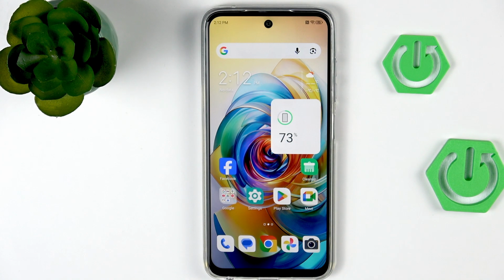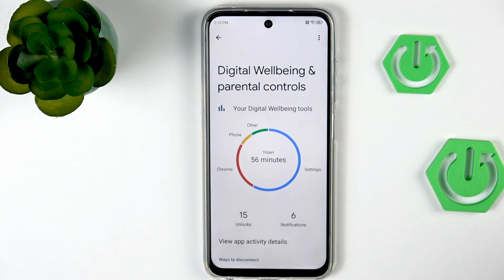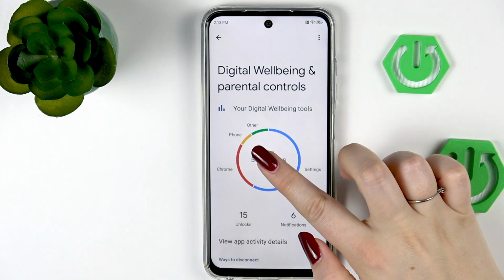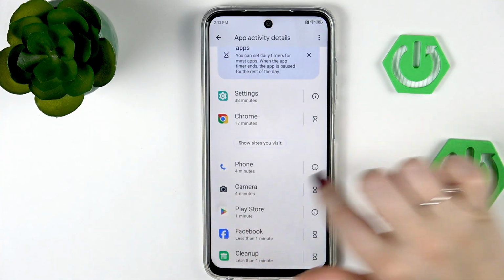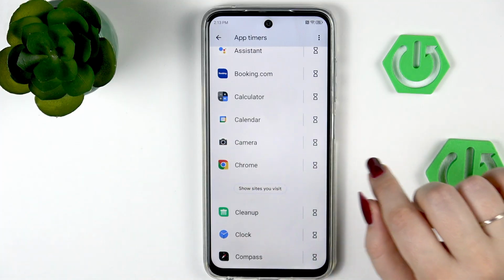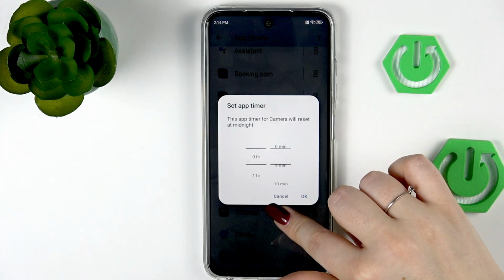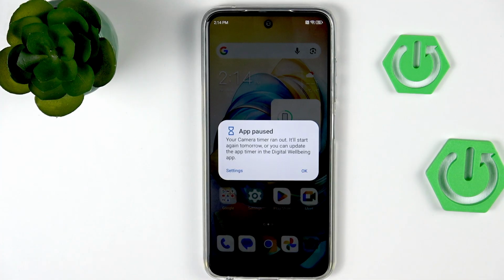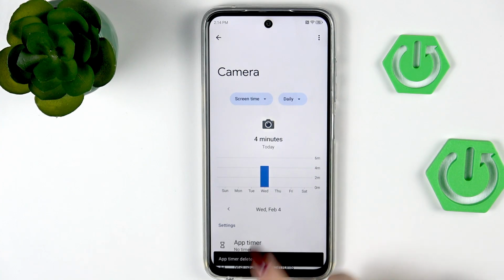ZTE Blade V70 Vita – How to Check Total Screen Time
In this quick video Ian Fringe shows how to check the total screen time on the ZTE Blade V70 Vita using Android's Digital Wellbeing and Parental Controls. You will learn where to find the daily usage graph, how to view app-by-app time, unlocks and notifications, and how to set app timers to limit daily use. Follow these simple steps to monitor and reduce screen time on your ZTE Blade V70 Vita.

How to check total screen time on ZTE Blade V70 Vita?
How to set app timers on ZTE Blade V70 Vita Digital Wellbeing?
Where is Digital Wellbeing and Parental Controls on ZTE Blade V70 Vita?

0:00 Intro
0:07 Open Settings and find Digital Wellbeing
0:19 View daily usage graph, unlocks and notifications
0:33 Tap graph to open dashboard and weekly view
0:44 App-by-app usage details
1:10 How to set an app timer and example
1:41 Demo: app blocked when timer runs out and how to remove timer
2:10 Outro and subscribe